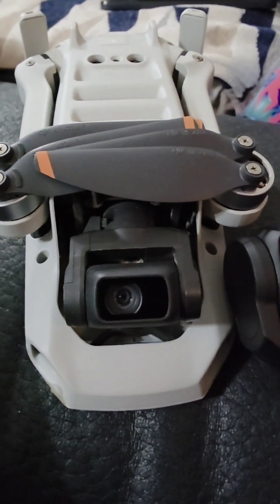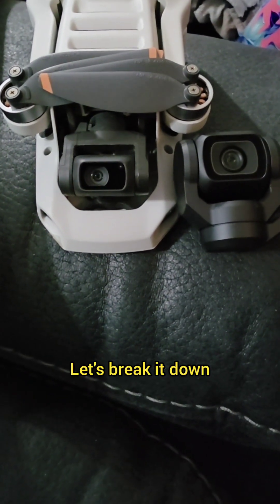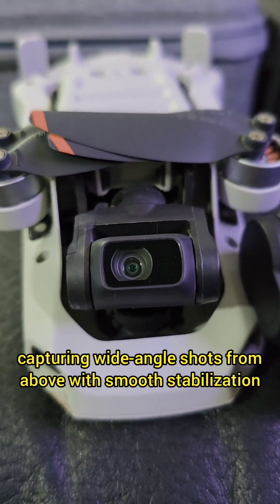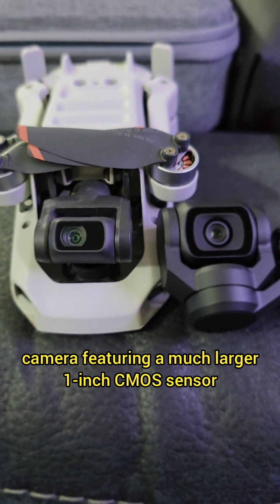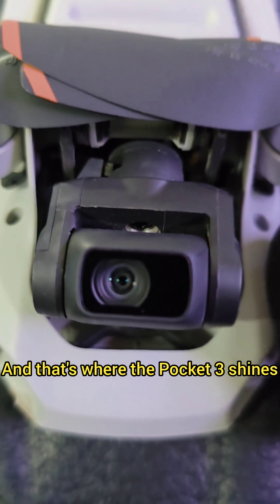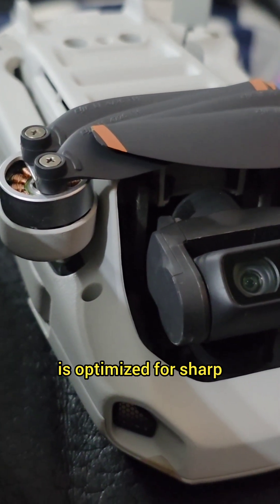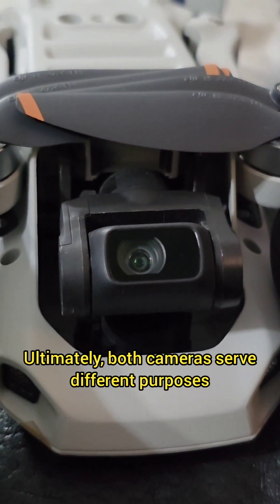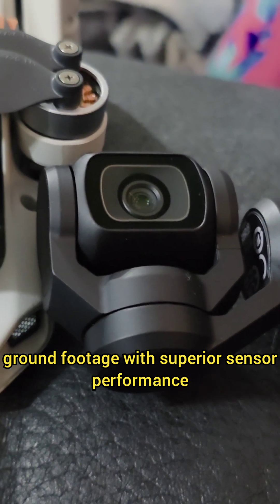🎦DJI Mini 4K vs Osmo Pocket 3 – Camera & Sensor Size Comparison!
How do the DJI Mini 4K and DJI Osmo Pocket 3 compare in terms of camera size and sensor performance? The Mini 4K features a 1/2.3-inch CMOS sensor for smooth aerial footage, while the Pocket 3 packs a larger 1-inch sensor for better detail, dynamic range, and low-light performance. Watch this quick breakdown to see how each camera excels in its own category!